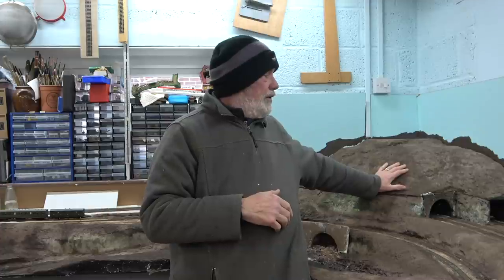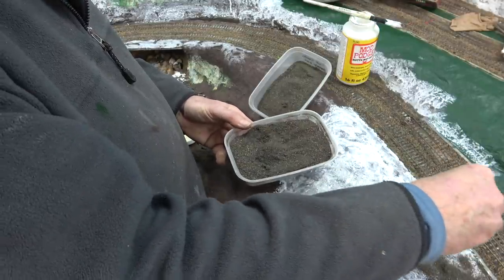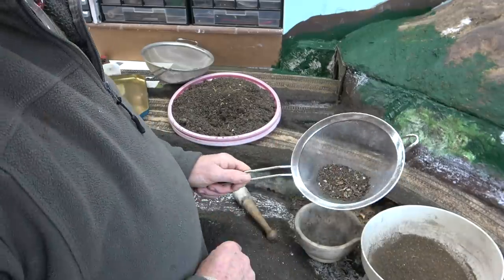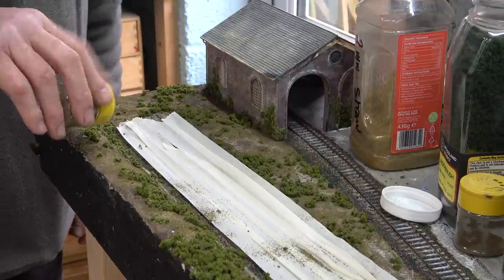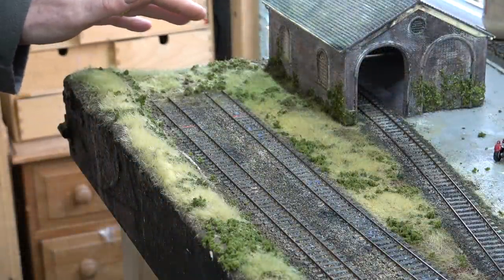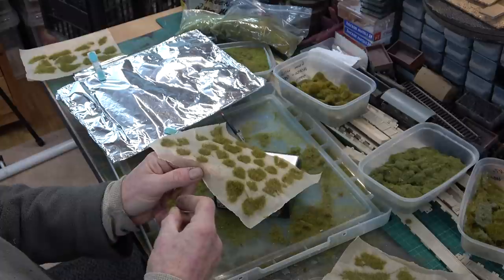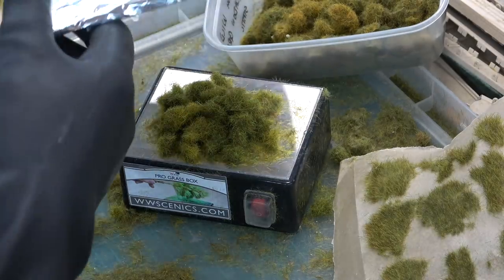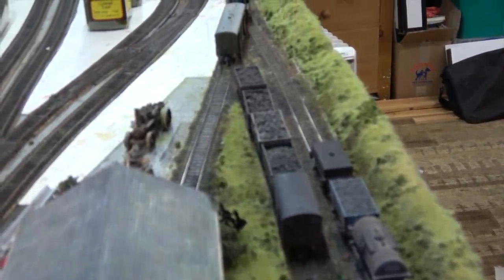My Flocking Triumph - April Update for Sandling Junction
Hi everyone, I have added my Flocking Triumph, hot on the heals, well nearly of my recent Flocking Disaster.
I hope that you enjoy this one with a little running at the end, catch you all in the next one, take care
Paul